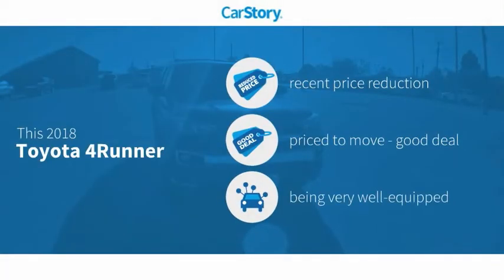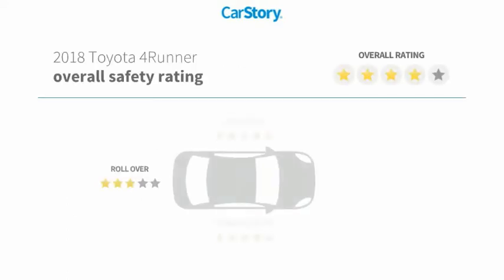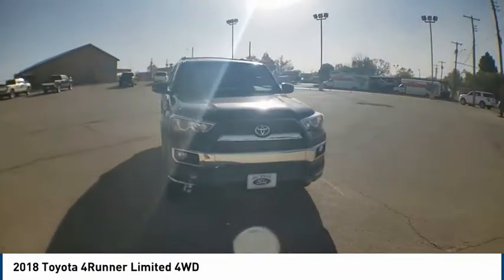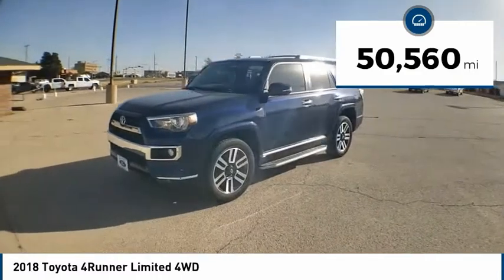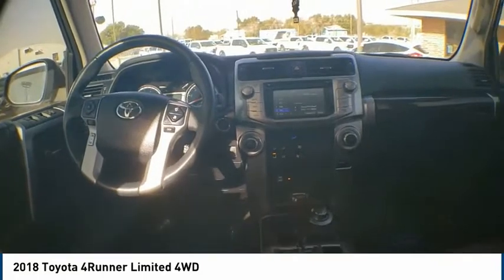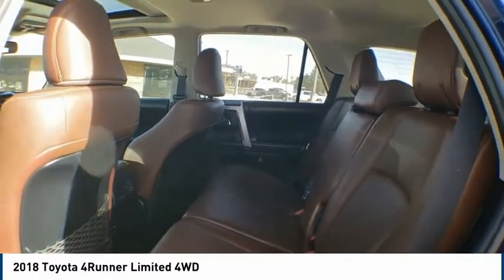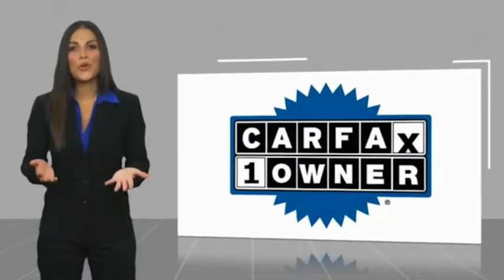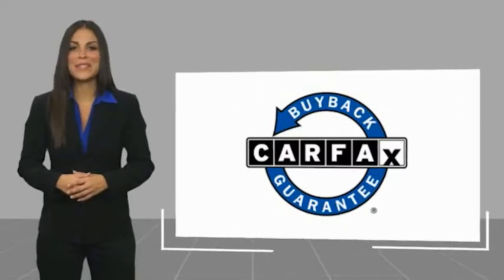2018 Toyota 4Runner Big Spring TX J5589249T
2018 Toyota 4Runner Limited 4WD

500 W. 4th

CARFAX One-Owner. 20 x 7.5 Unique Dual 6-Spoke Alloy Wheels, ABS brakes, Alloy wheels, Body Color Heated Mirrors, Compass, Electronic Stability Control, Front dual zone A/C, Heated door mirrors, Heated front seats, Heated/Ventilated Front Bucket Seats, Illuminated entry, Leather Seat Trim, Low tire pressure warning, Power moonroof, Remote keyless entry, Traction control. Located in Big Spring, TX, Big Spring Ford is proud to be one of the premier dealerships in the area. From the moment, you walk into our showroom, you'll know our commitment to customer service is second to none. We strive to make your experience with Big Spring Ford a good one ?? for the life of your vehicle. Whether you need to purchase, finance, or service a new or pre-owned Ford, you ??ve come to the right place. Awards: * 2018 KBB.com Best Resale Value Awards * 2018 KBB.com 10 Most Awarded Brands